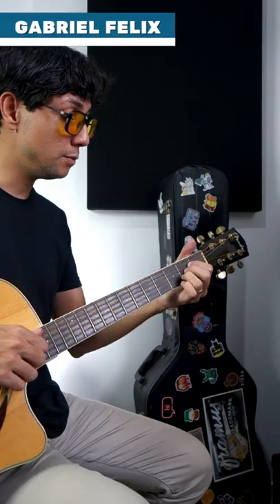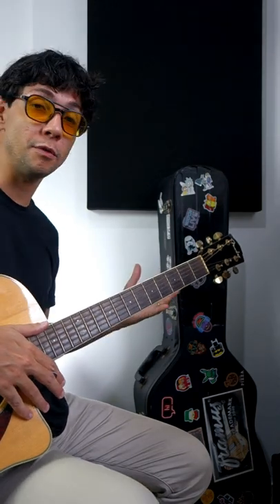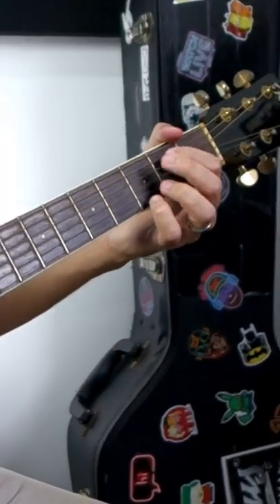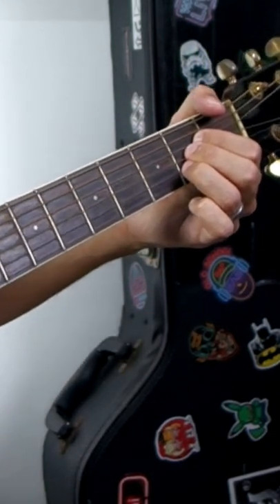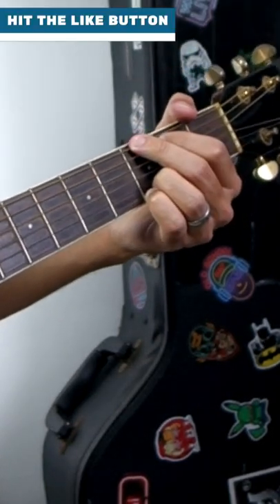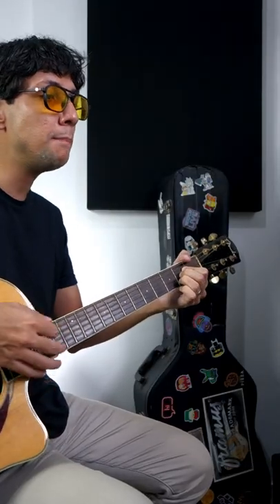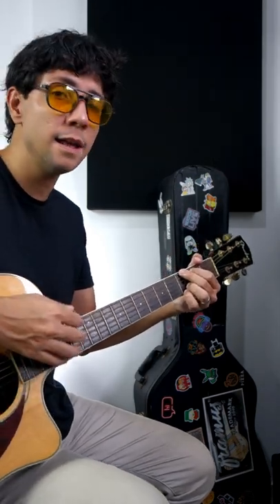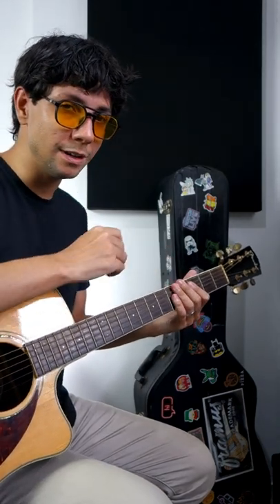The Great Apes red hot guitar lesson chords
ENGLISH👇👇👇

✅👉The Complete Guitar Course - Beginner to Advanced ➨ More than 1354 Students

✅👉Learn Guitar Chords - A Guide for Beginners ➨  More than 1399 Students

PORTUGUÊS👇👇👇

✅👉Como improvisar e solar na guitarra com os modo gregos ➨ Mais de 981 alunos

✅👉Violão e Guitarra - Nível Básico ➨ Mais de 1121 alunos

✅👉Acordes de Violão - Um Guia para os Iniciantes ➨ Mais de 1121 alunos

✅👉Curso Completo de Guitarra e Violão - Com mais de 40 aulas ➨ Mais de 929 alunos

ESPAÑOL 👇👇👇

✅👉Curso de guitarra completo con más de 35 lecciones ➨ Más de 792 estudiantes

OTHER LANGUAGES 👇👇👇

✅👉Bossa Nova Guitar For Beginners (Italian Language) ➨ More than 1255 Students

✅👉Bossa Nova Guitar For Beginners (French Language) ➨ More than 1445 Students

Don't forget to leave a comment to let me know if you enjoyed this video, it's important for me! :D Hope you'll like it!

✅👉Whatsapp for skype lessons 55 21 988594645